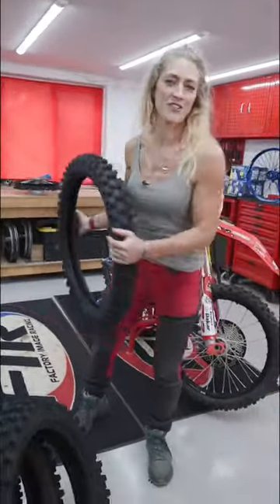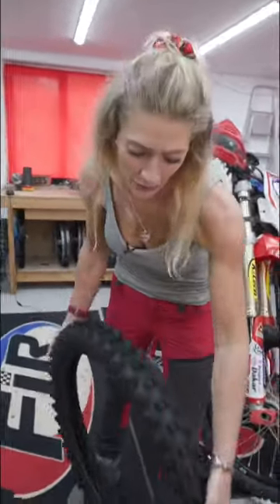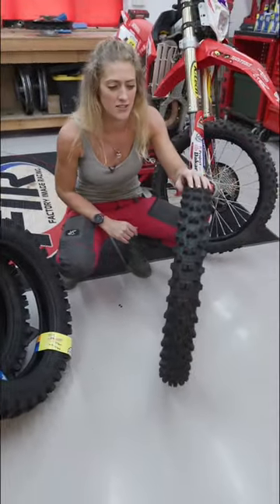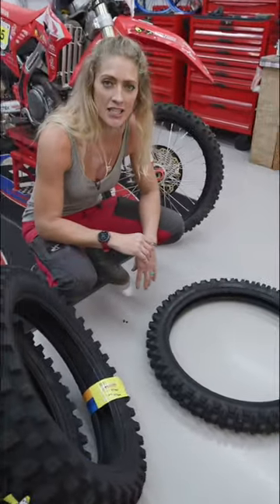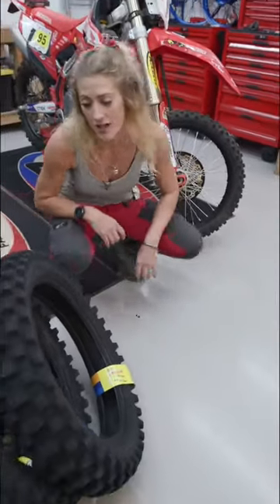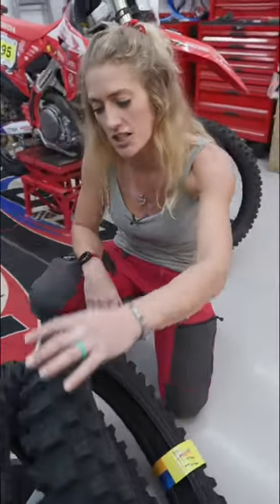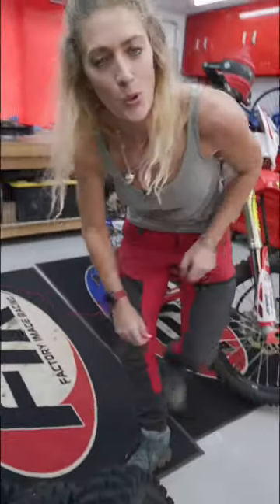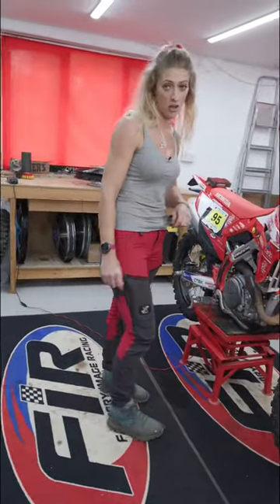Our new MICHELIN StarCross 6 range specially designed to win on all terrains